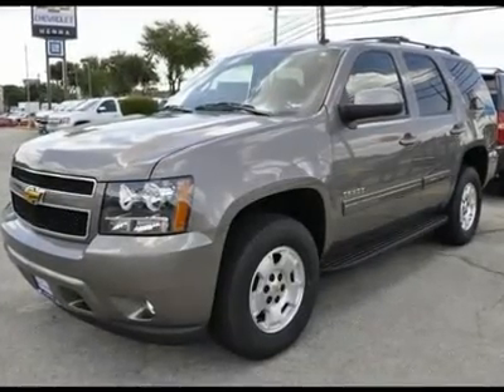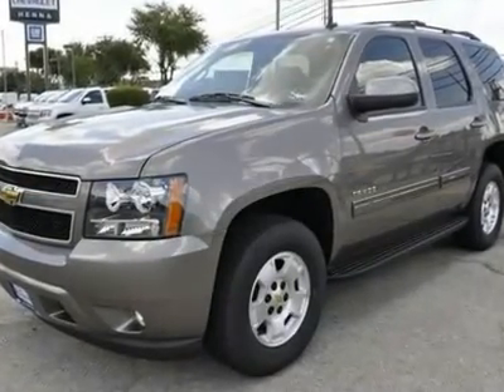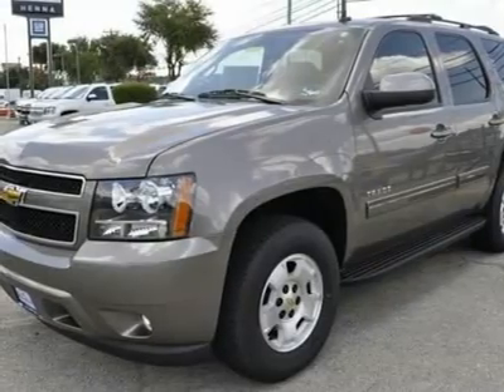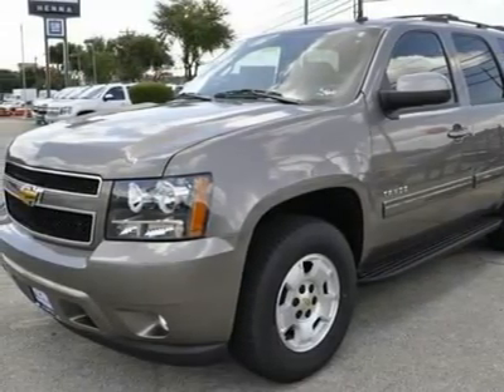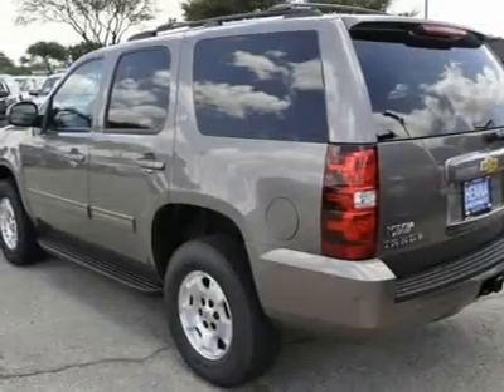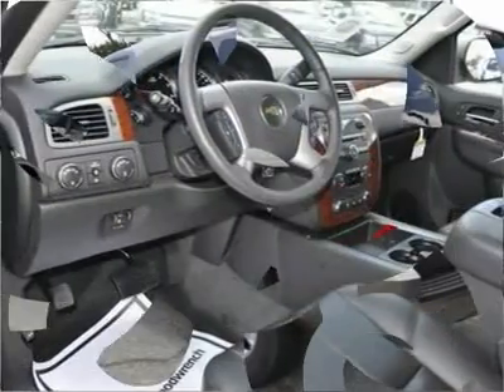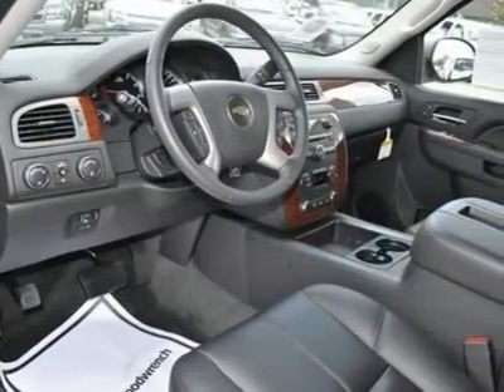2011 CHEVROLET TAHOE Austin, TX BR373938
2011 CHEVROLET TAHOE Austin, TX
Stock

Henna Chevrolet
8805 North IH-35

You'll love this 2011 Chevrolet Tahoe. This is a car you'll want to take home. With 7 miles, it features automatic transmission and an exterior color of Mocha Steel Metallic. Call us and be the first to open the car door today!